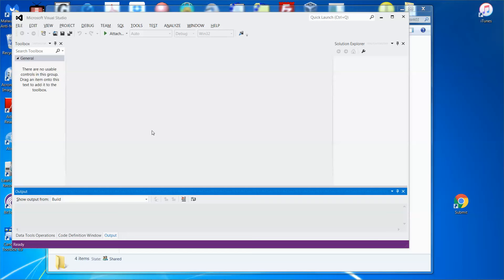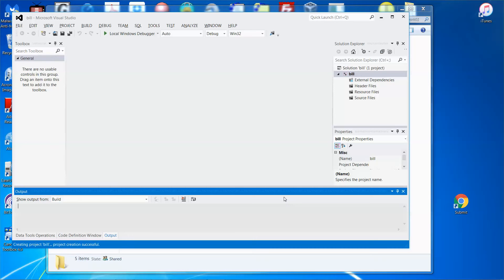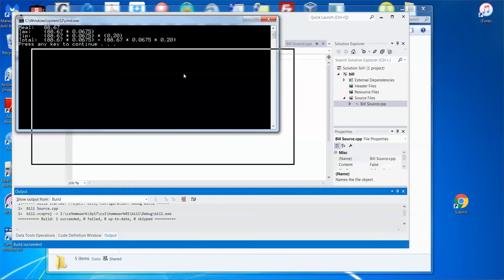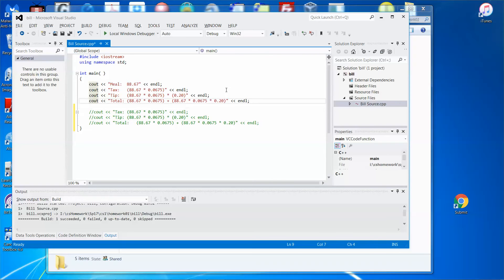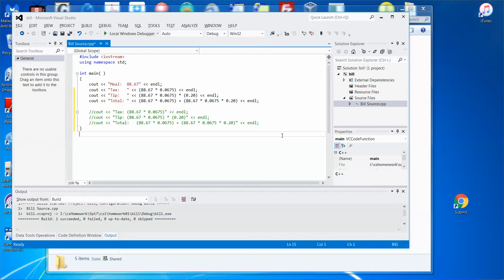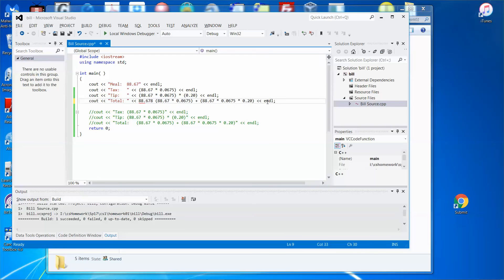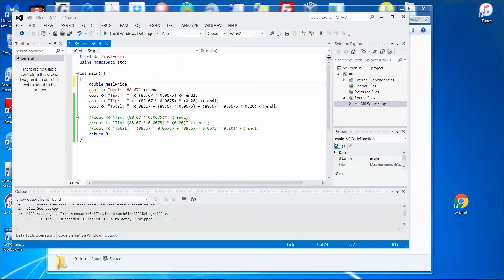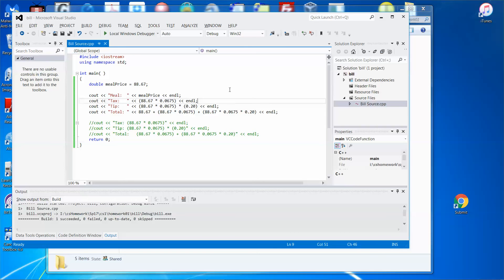how to write a c++ program to compute the bill